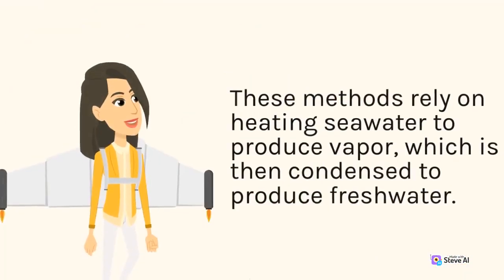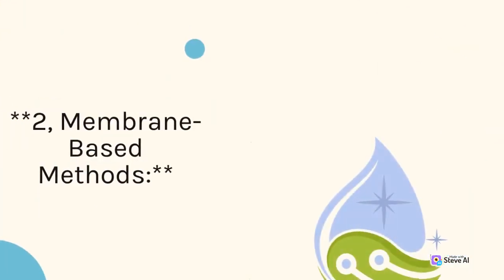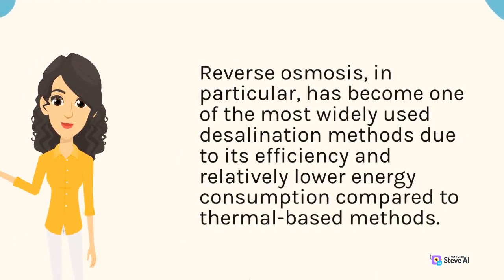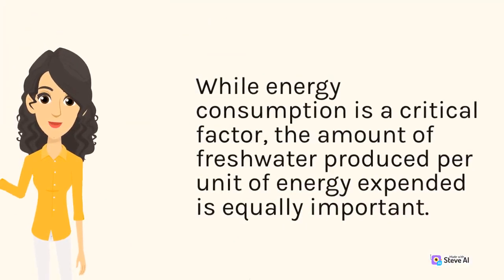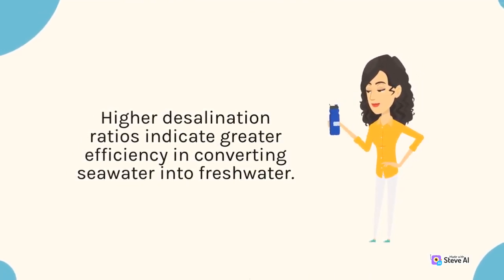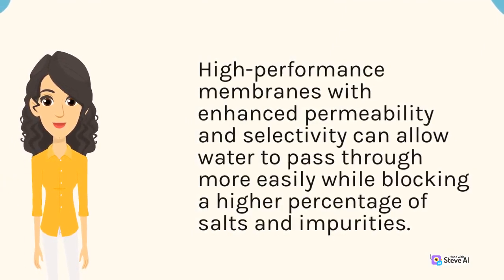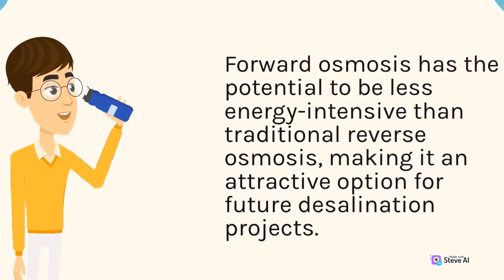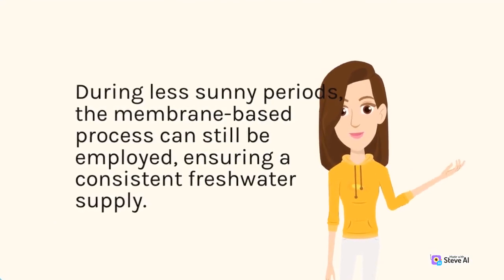Efficiency Unveil Desalination Efficiency Balancing Energy and Output Optimize Freshwater Production